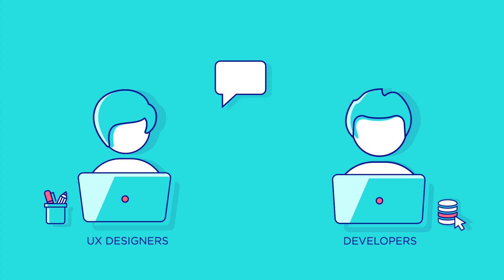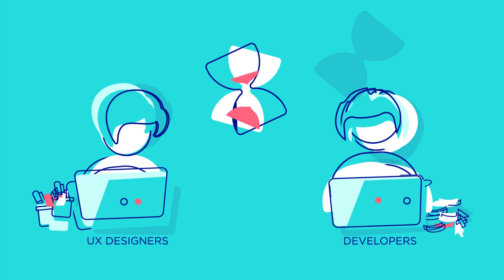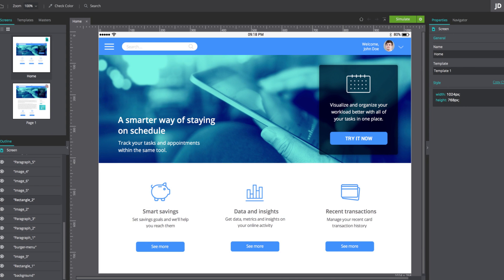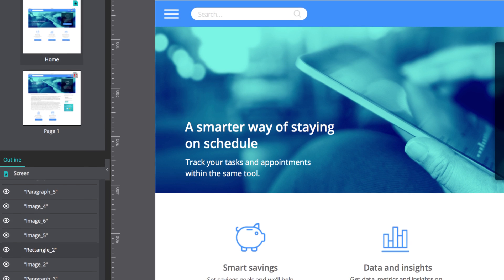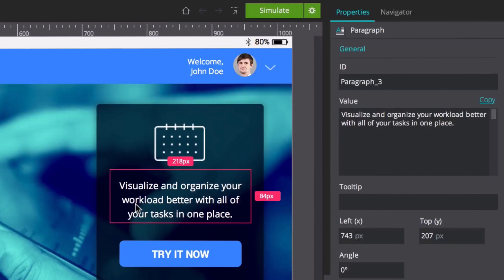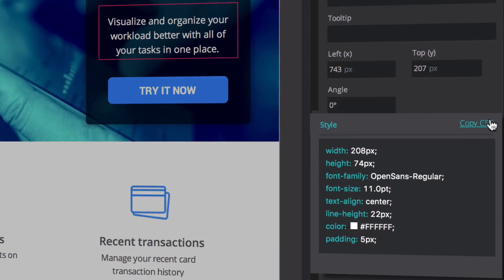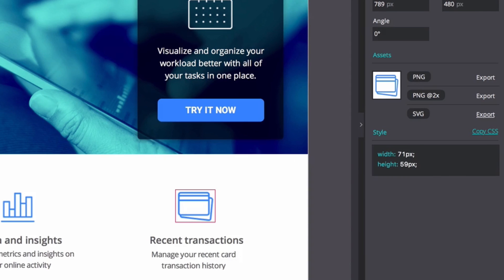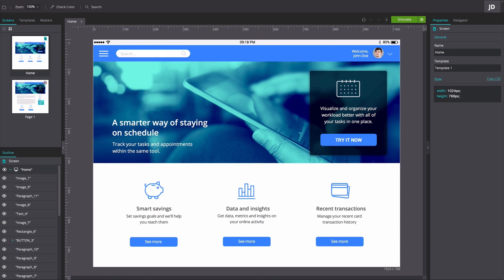The next generation in design-development collaboration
With Justinmind's new design inspector, design-development hand-off is now faster than ever.

Welcome to the next generation in design-development collaboration.